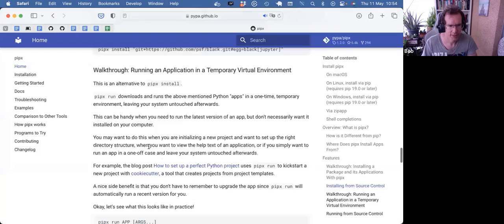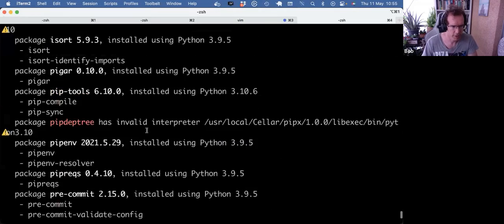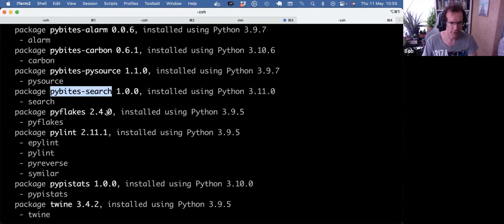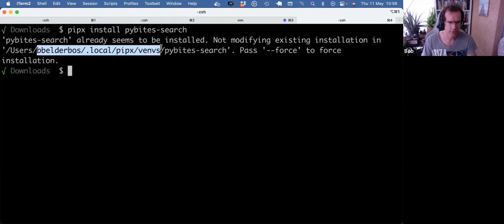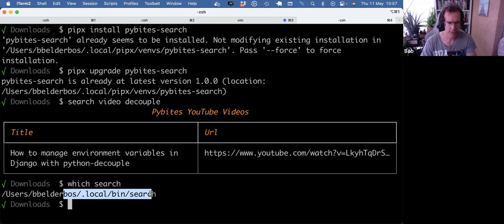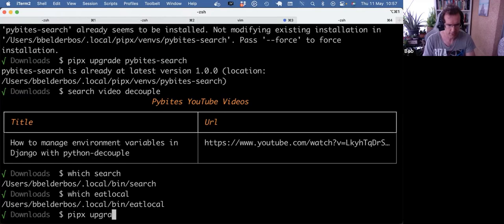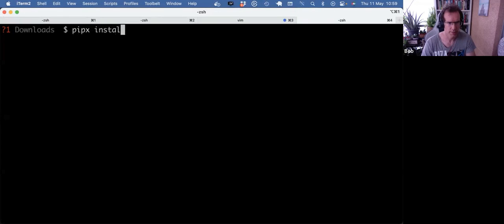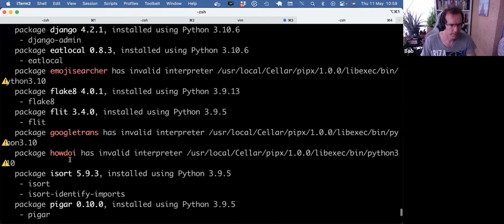Pipx: Access Python Utilities Anywhere, No Virtual Environment Required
In this video, we introduce you to pipx, a handy package manager for installing Python dependencies globally 🚀

Unlike traditional virtual environments, pipx creates a local folder for managing dependencies, making them accessible system-wide. We quickly demonstrate how to install the tool, and then its main features like installing, listing and upgrading dependencies.

We mostly use it for commonly used tools / utilities like bpython, black, isort, flake8, eatlocal (to solve Bites locally!), and now also our new command line search tool: pybites-search 🎉

Hope this helps you in your Python developer workflow!